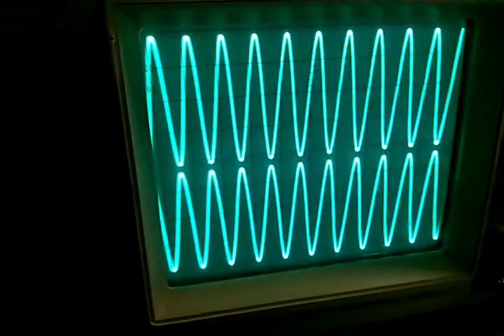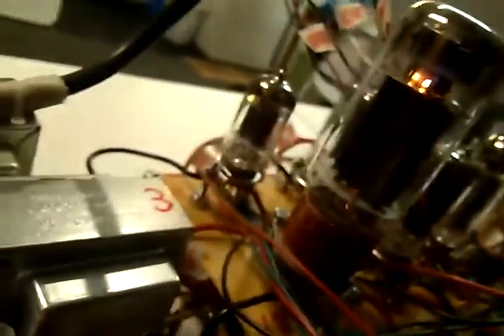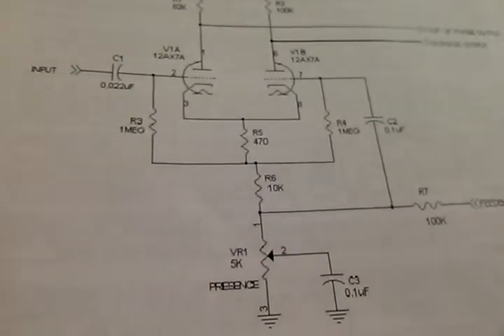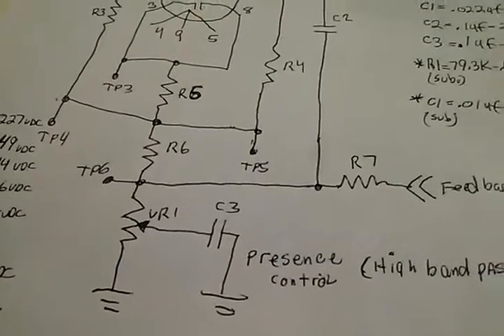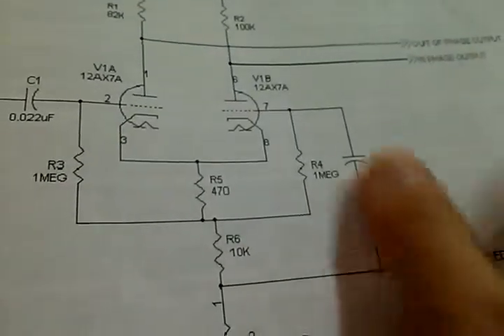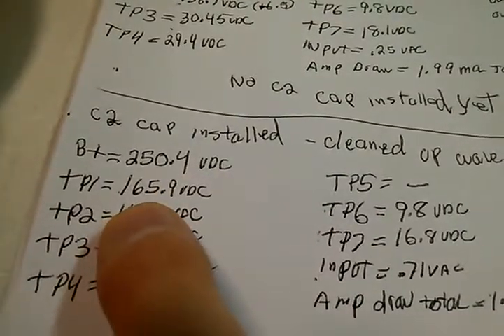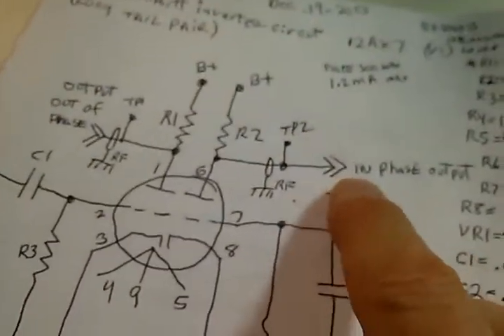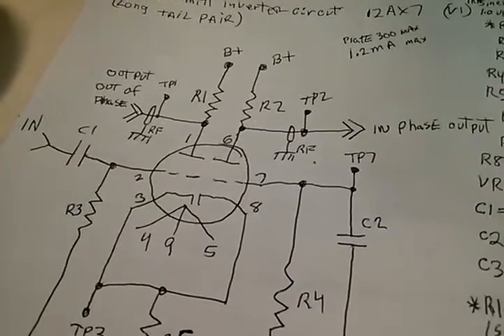12AX7 Schmitt Phase Inverter circuit (PI)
A 12AX7 Schmitt phase inverter aka Long tail pair in the audio world is breadboarded here. It works well at audio frequency but for radio frequency a 6922 vacuum tube should work much better.
This splitter/inverter is used to drive a push pull vacuum tube amp.